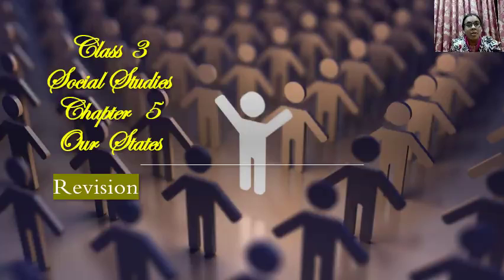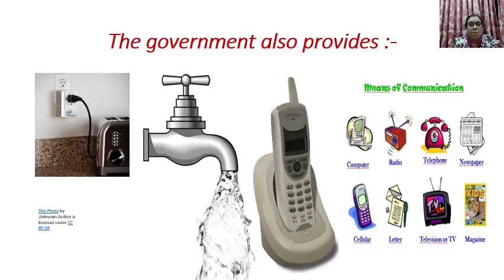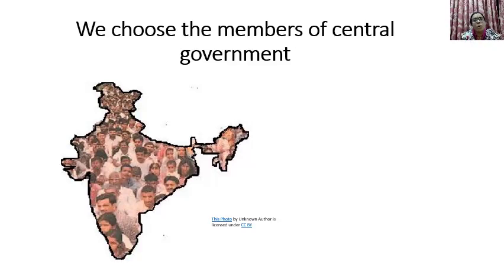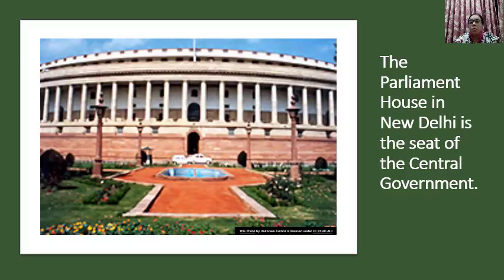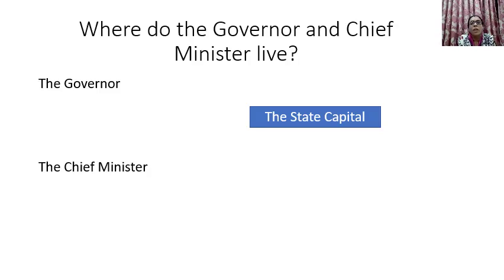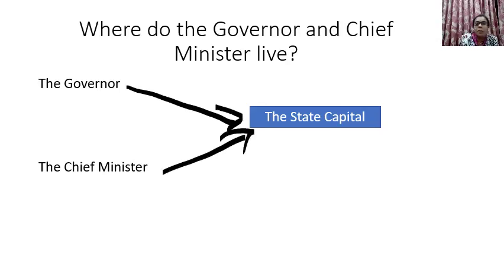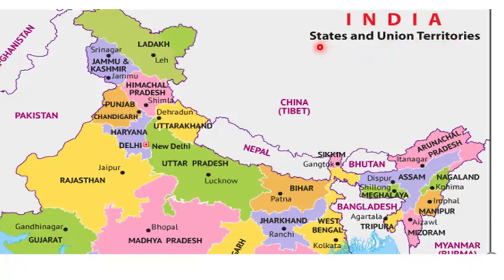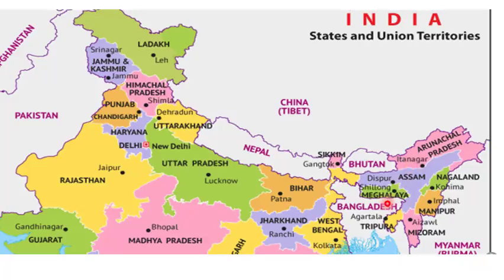Class_3_Social_Studies_Chapter_4_Our_States_Revision_09092020